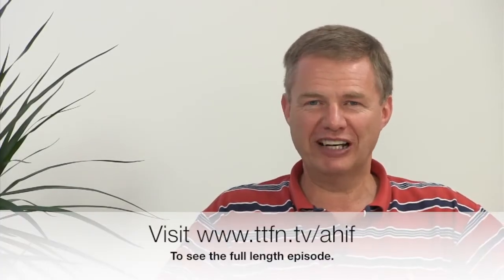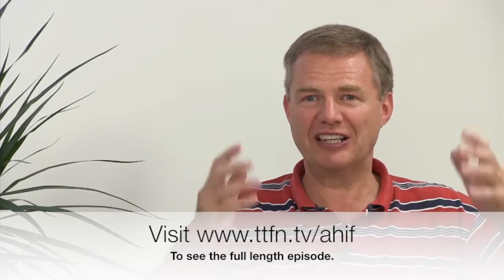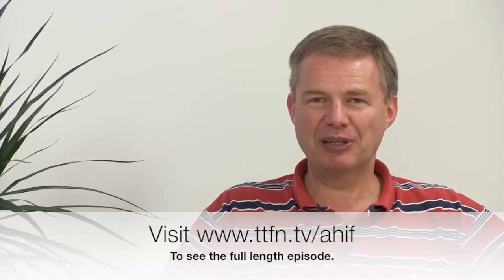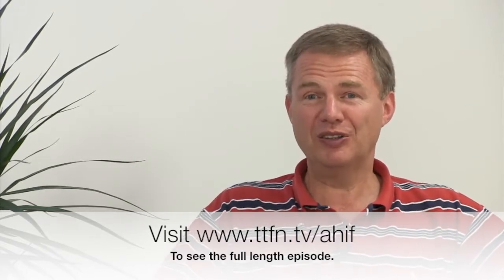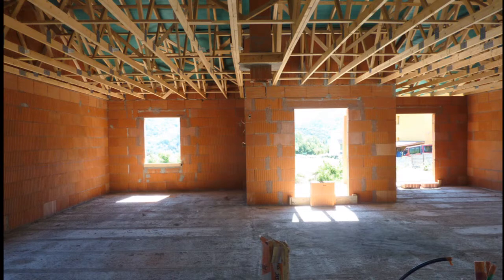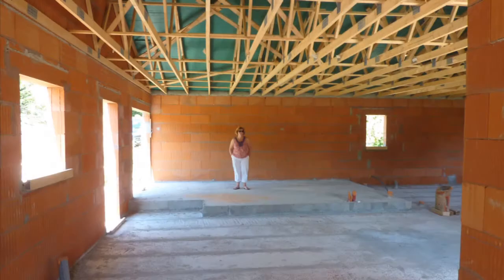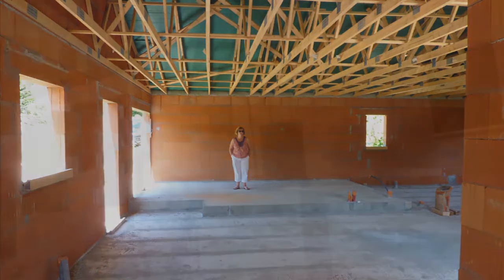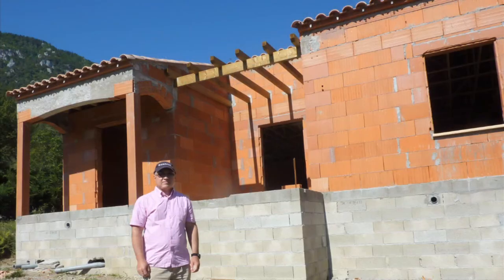A House in France - Episode 9 - Pools (shortened).m4v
A short discussion on recent trips to France, including video of Ségur-le-Château in the Corrèze, followed by discussion on what to consider if you are thinking of having a swimming pool built.

NOTE : In this shortened version the Segur video is omitted.